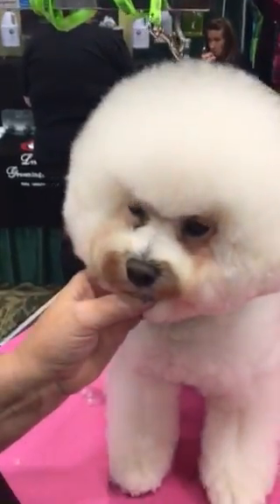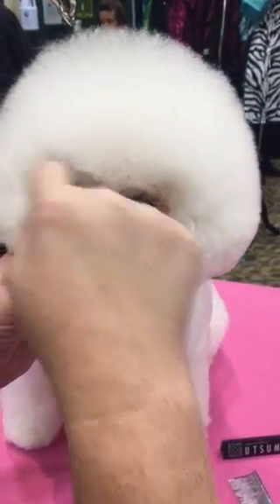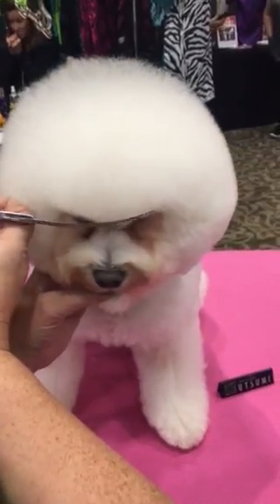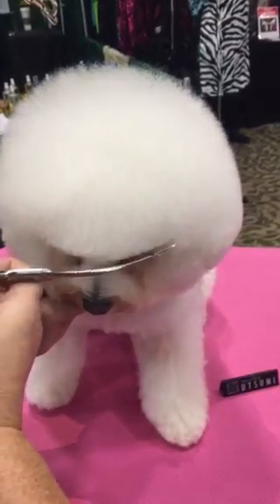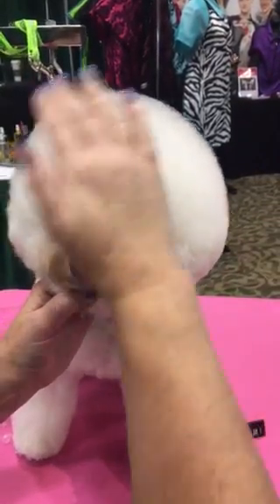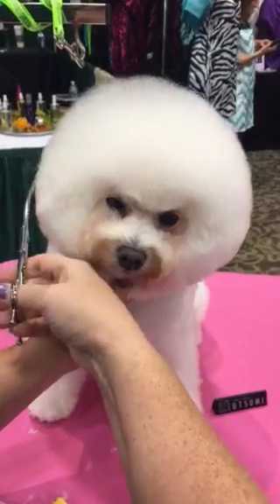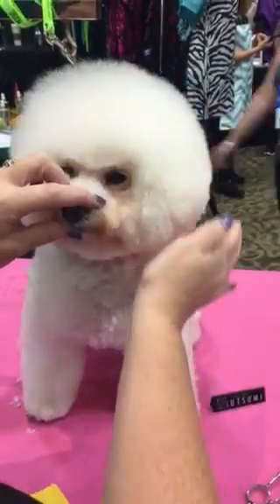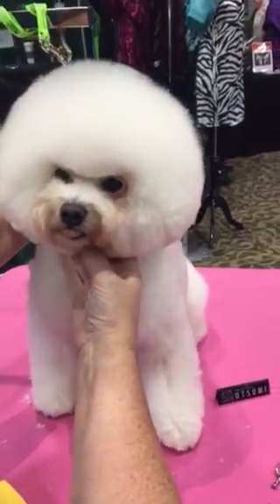Olga Zabelinskaya Bichon round head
Olga is using Utsumi 7.5 super curved shear